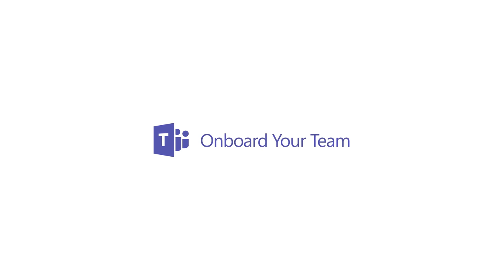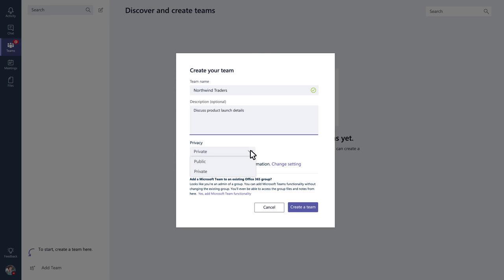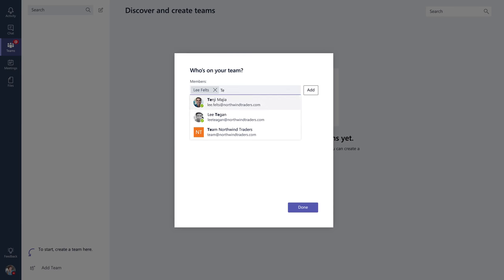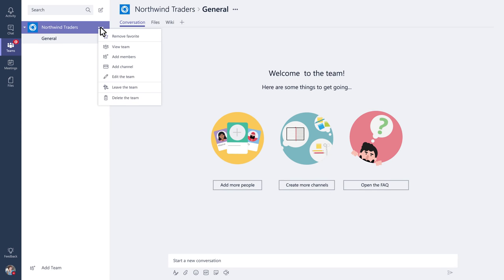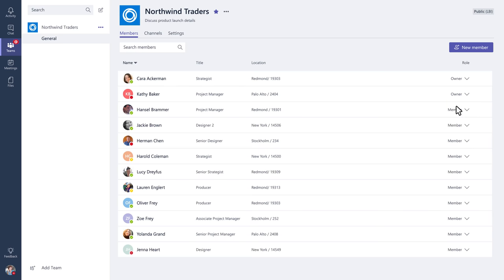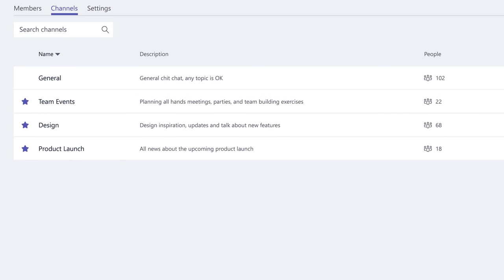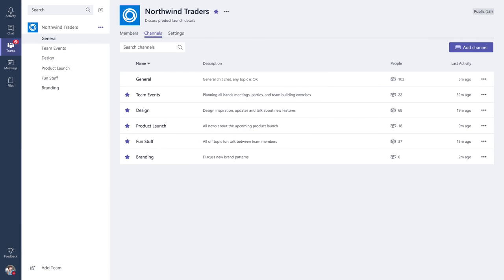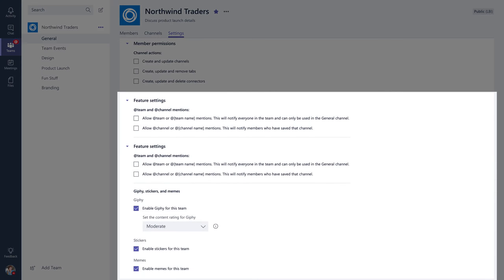Onboard Your Team